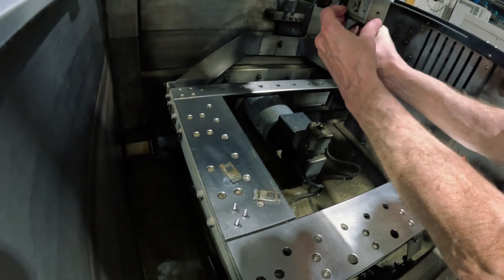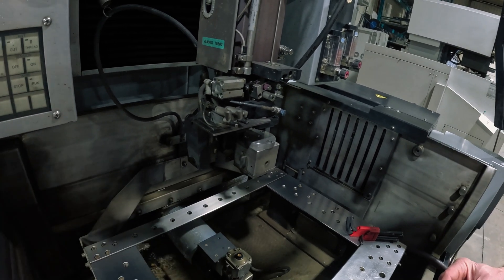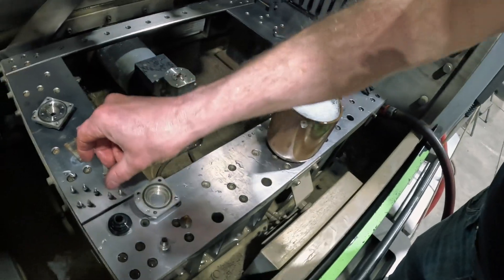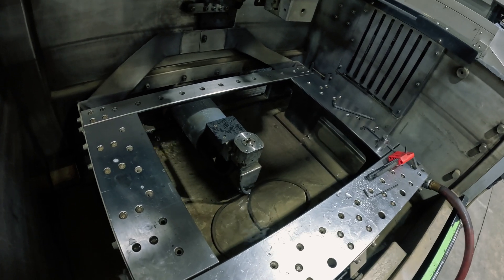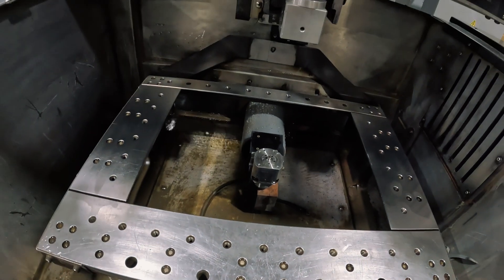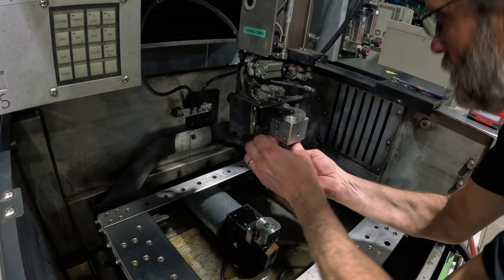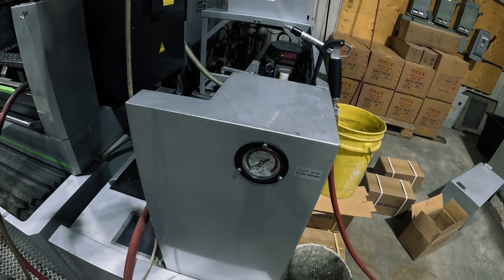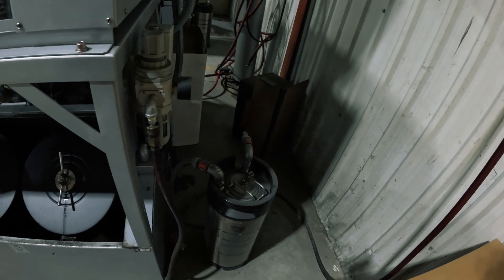My Wire EDM Maintenance Checklist - What I Do Every Month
This episode is all about Ron keeping his wire EDM machine in check, which is super important for ensuring it runs smoothly and lasts longer.
We will show you some real maintenance being done on one of his machines, so you can see how it all works. Ron usually does this every 4-5 weeks to keep everything in good shape. Regular maintenance helps the machines run smoothly and prevents bigger problems from popping up later. By sticking to these steps, he can reduce downtime and boost productivity, making sure his wire EDM machines keep cranking out awesome results for all their projects.
Join Ron as he walks you through each maintenance step and shares some handy tips along the way!

Got any maintenance tips of your own? Drop them in the comments below!